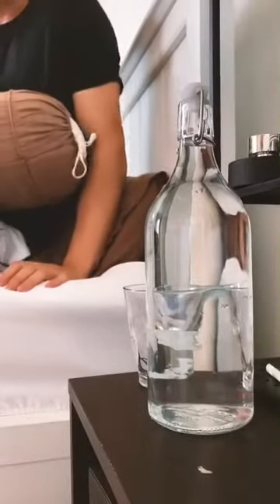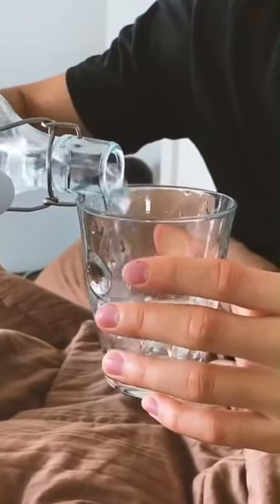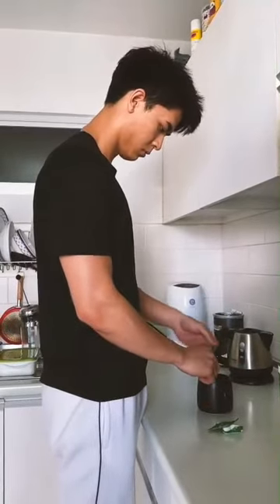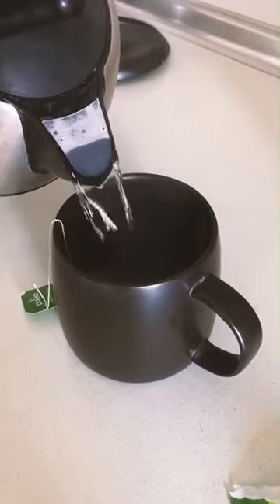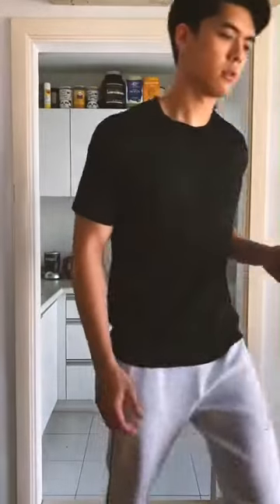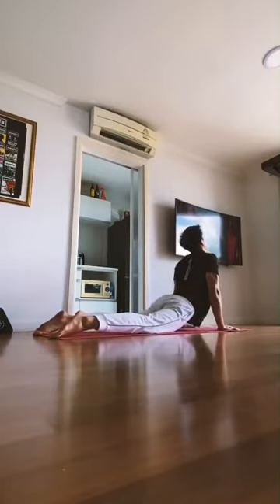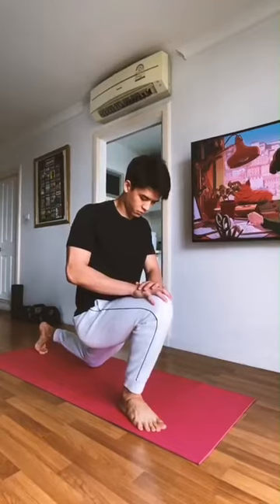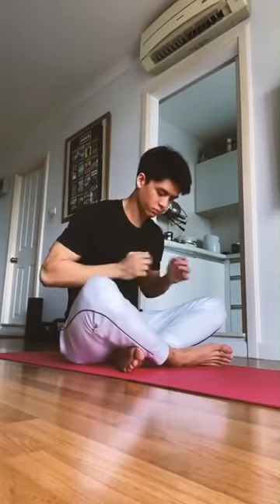Morning routine Josswayar | artist GMMTV | stay at home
Morning routine Josswayar